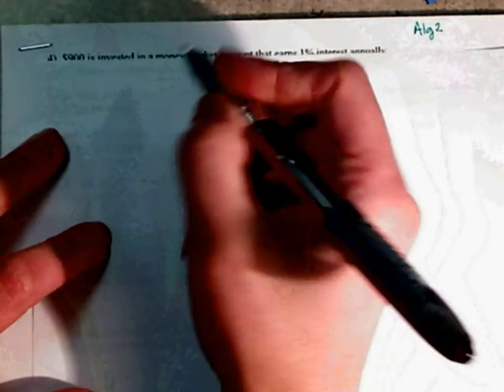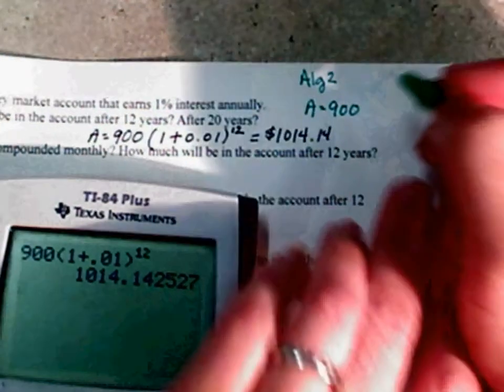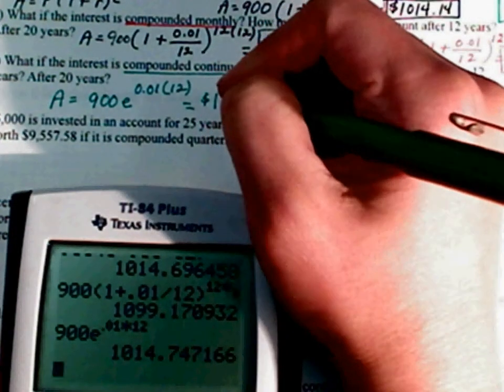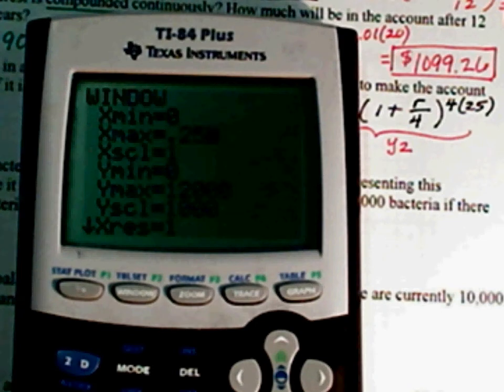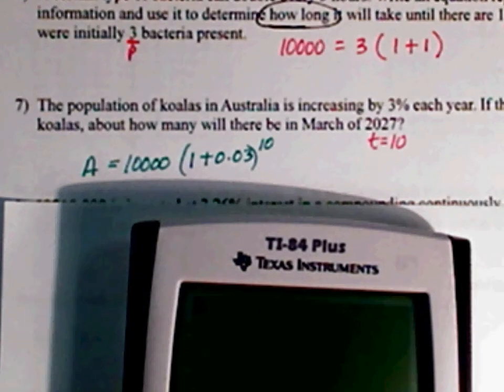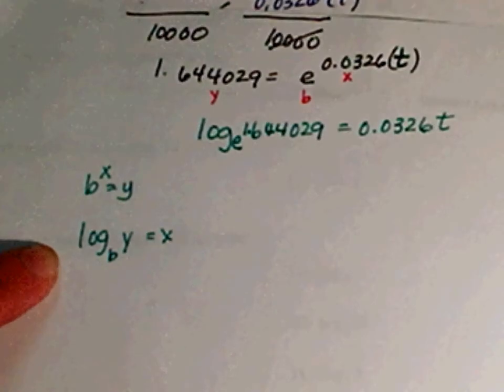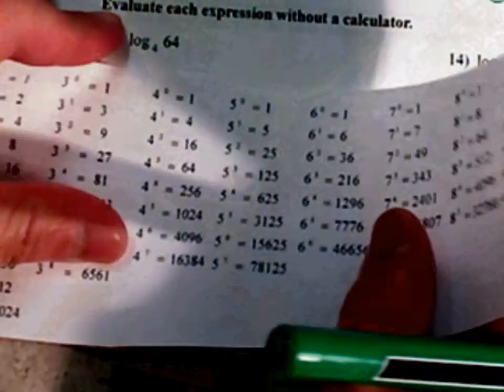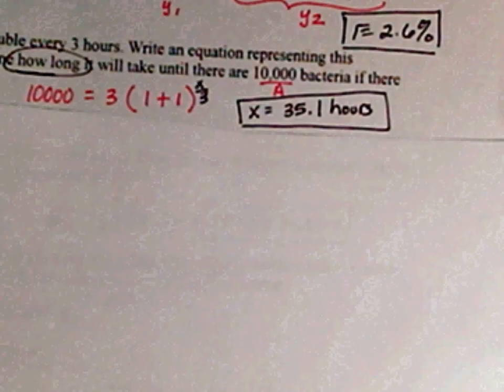Alg2 4 8 to 4 13 Review page 2